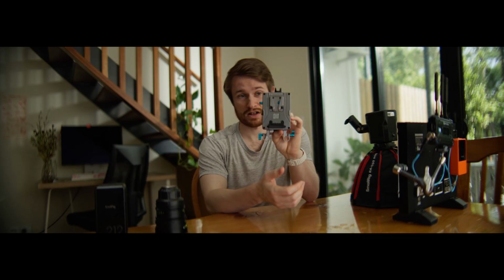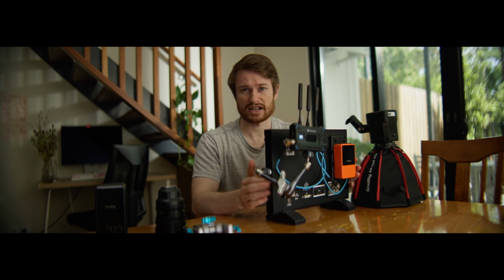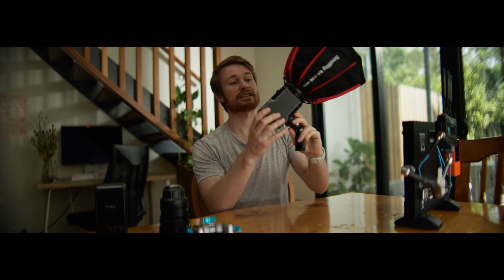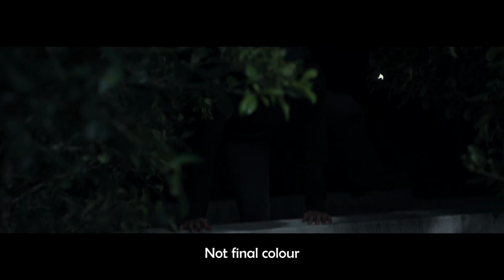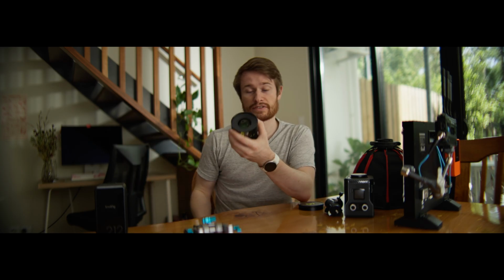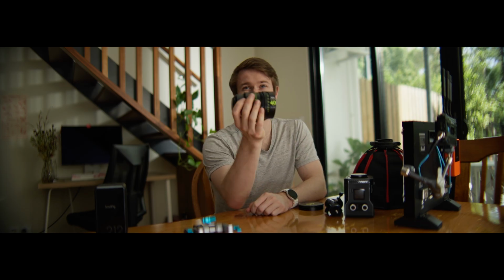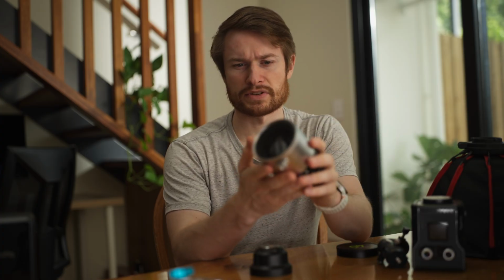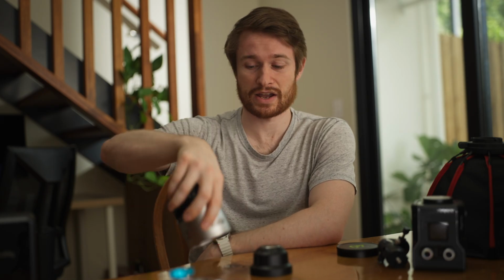My Favourite Camera Gear Of 2024